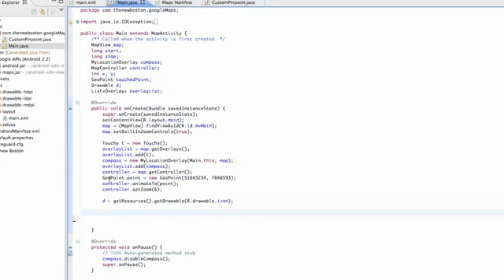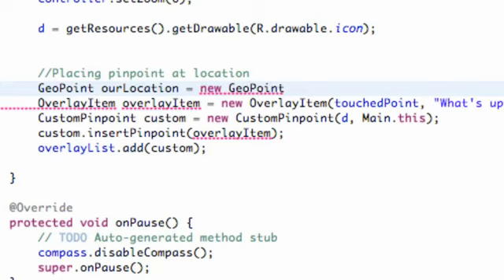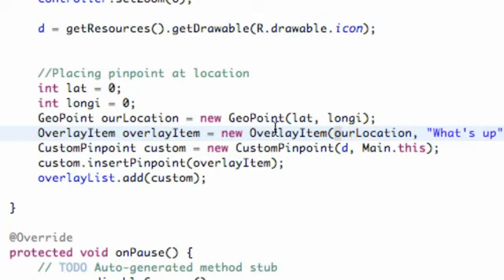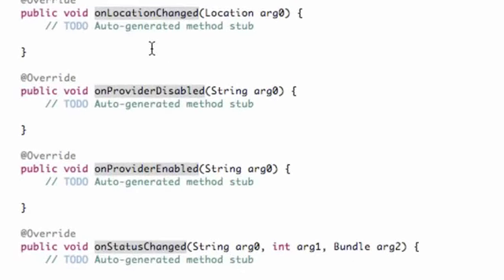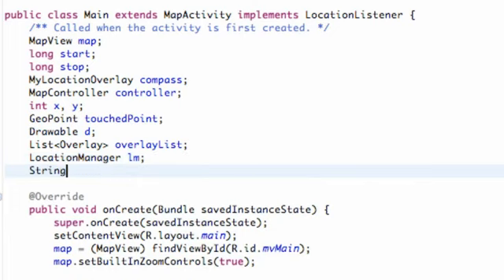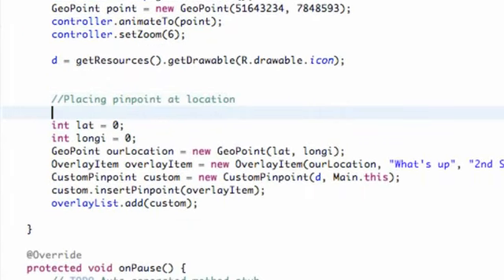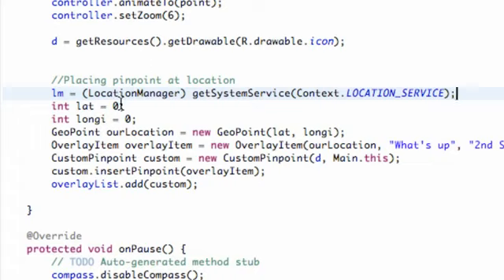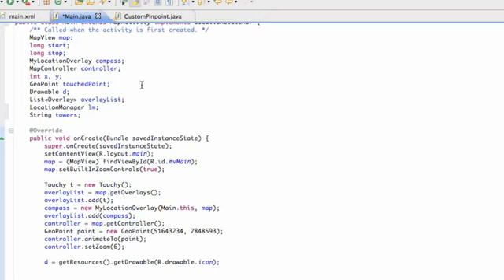Android Application Development Tutorial 142 LocationManager and Location Permissions YouTube